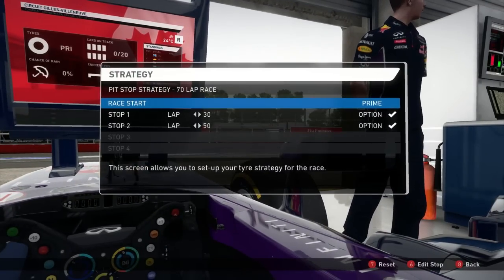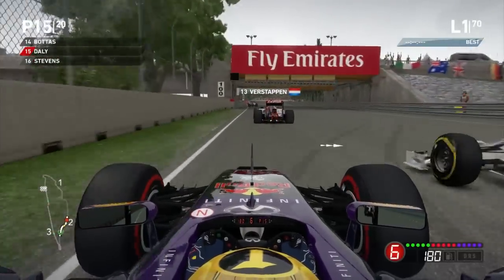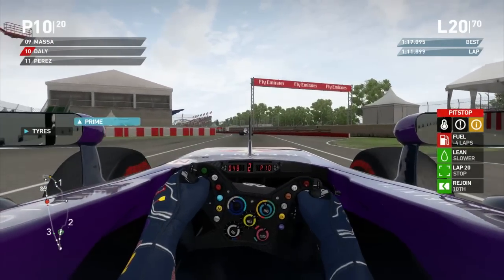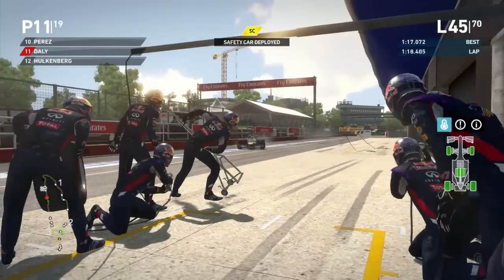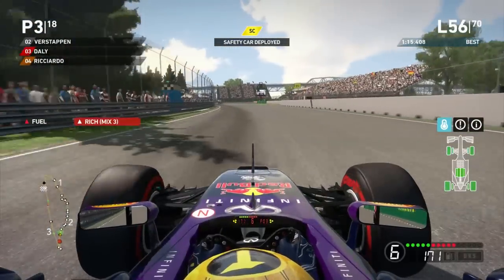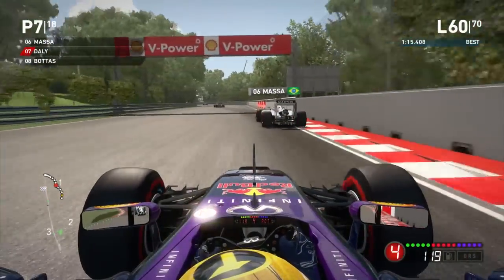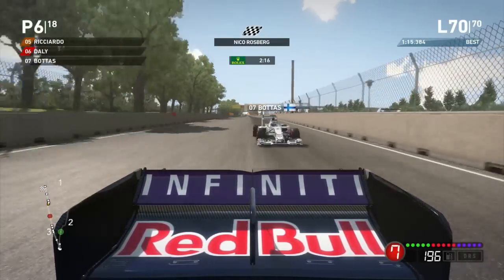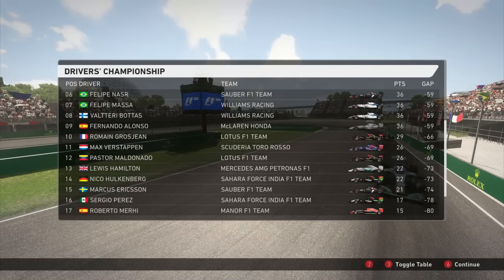F1 2015 Modded Career Mode Part 7: Canada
F1 2015 Modded Career Mode - Canadian Grand Prix

Frequently Asked Questions:

Wheel? - Fanatec CSR
Xbox, PSN, Steam ID - Tiametmarduk